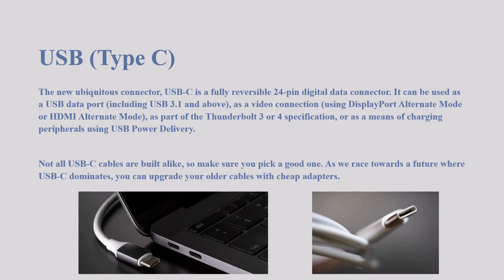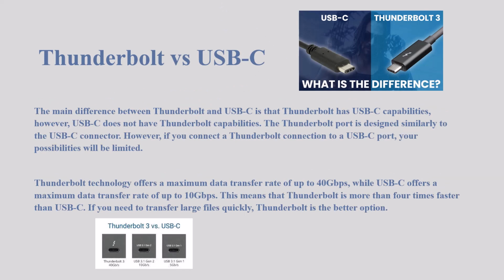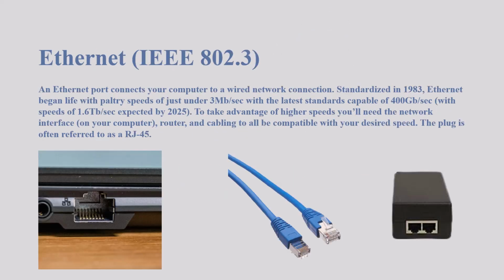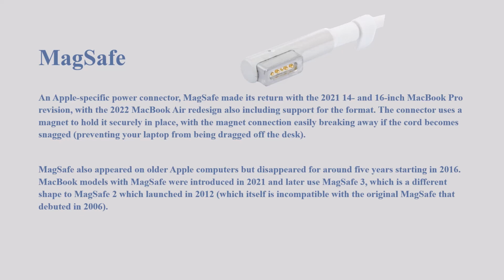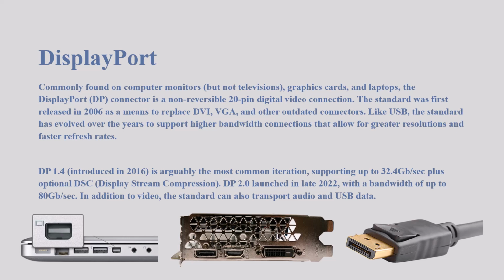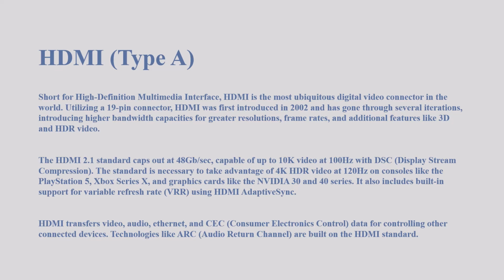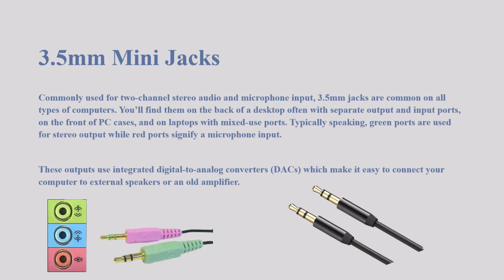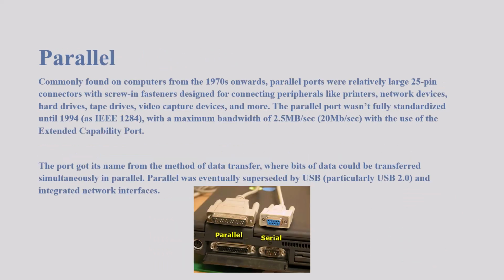PC and Laptop Ports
There are many types of ports and connectors available on modern PCs and laptops. Here are some of the most common modern connection types, plus some of the older and deprecated connectors you might find on older hardware:

Data Connectors
Power Connectors
Video Connectors
Audio Connectors
Outdated or Uncommon Ports
00:00 Introduction
00:06 PC & Laptop Ports Explained: What Are All Those Connections?
00:23 Data Connectors
00:34 USB (Type C)
01:23 Thunderbolt
02:28 Thunderbolt vs USB-C
03:22 USB (Type A)
04:28 Ethernet (IEEE 802.3)
05:15 Power Connectors
05:34 IEC 60320 C13/C14 “Kettle Plug”
06:05 IEC 60320 C5/C6 “Clover-Leaf”
06:40 DC Barrel Connector
07:07 MagSafe
08:08 Video Connectors
08:22 DisplayPort
09:32 HDMI (Type A)
11:06 HDMI Types
11:11 VGA
11:45 Audio Connectors
12:01 3.5mm Mini Jacks
12:44 Optical (S/PDIF and TOSLINK)
13:43 Kensington Lock
13:56 Outdated or Uncommon Ports
14:05 PS/2
14:08 IEEE 1394 (FireWire)
14:12 DVI
14:15 Parallel
14:36 PC Card (PCMCIA)
14:40 Serial
14:53 Slide 31
14:57 Slide 32
15:05 Slide 33
15:09 Slide 35
15:16 PC & Laptop Ports Explained: What Are All Those Connections?